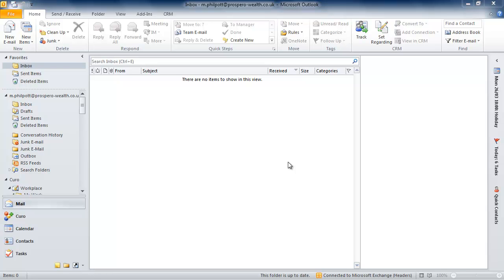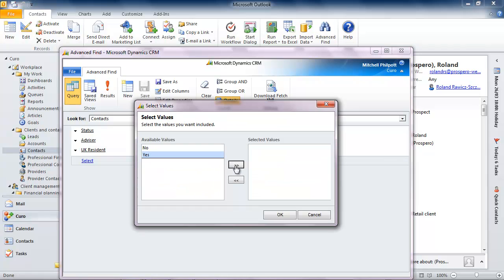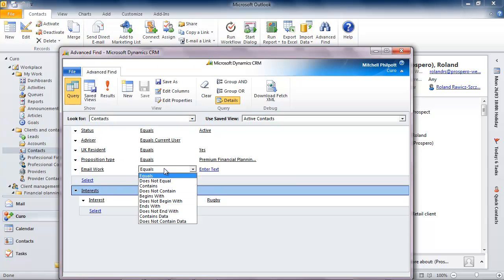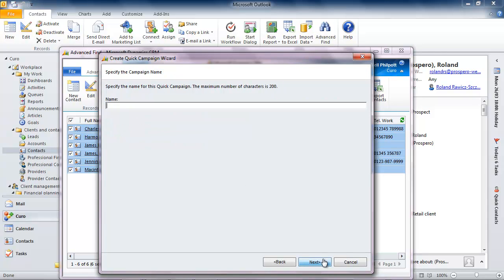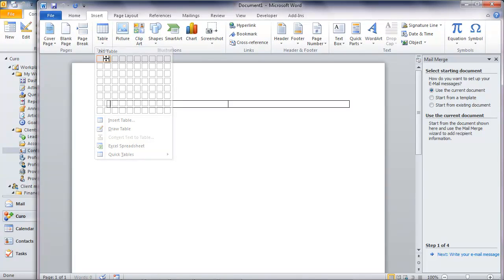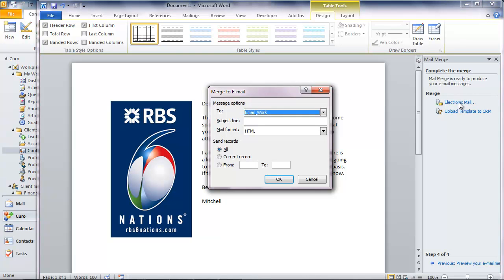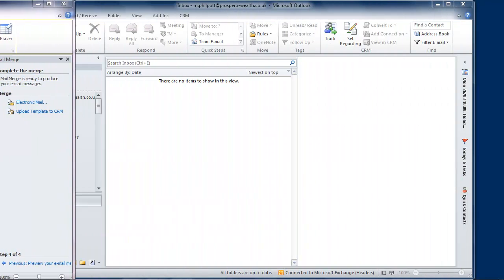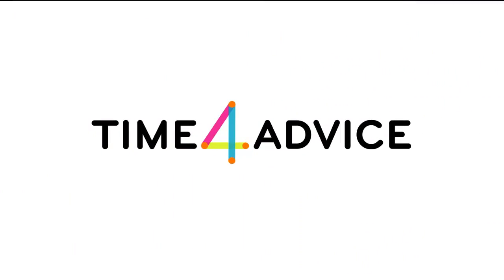Advanced find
Easily find anything you want in CURO. Act on what you find instantly